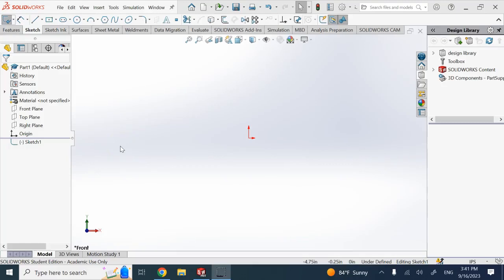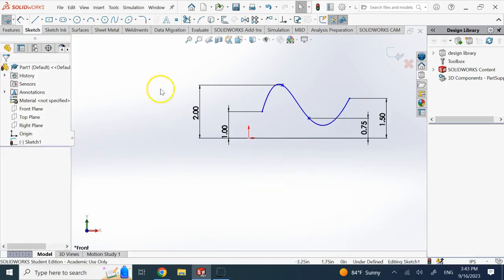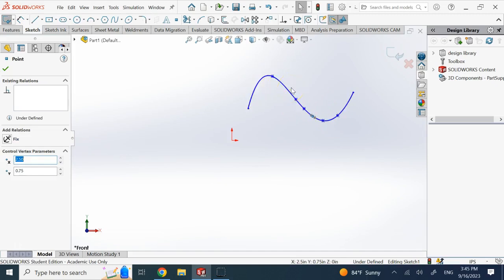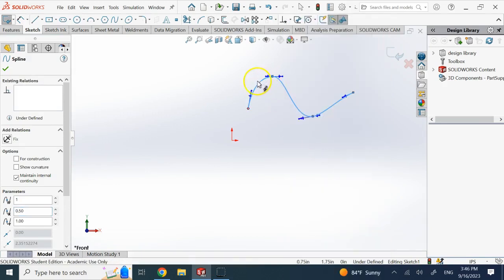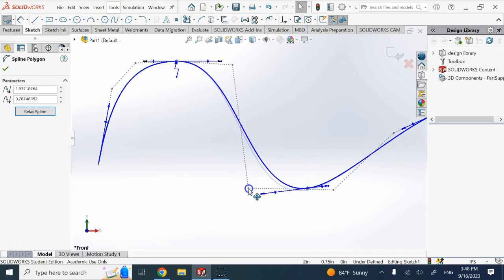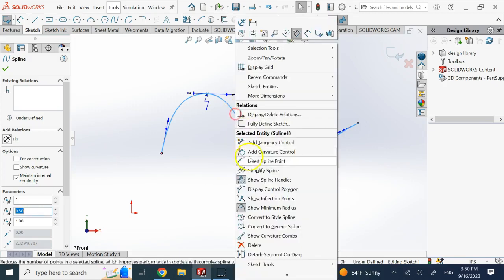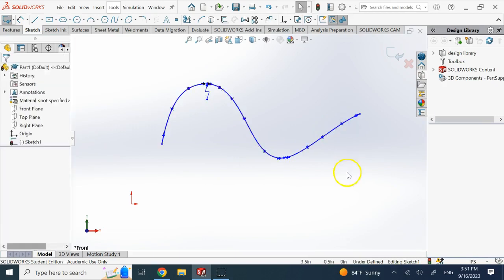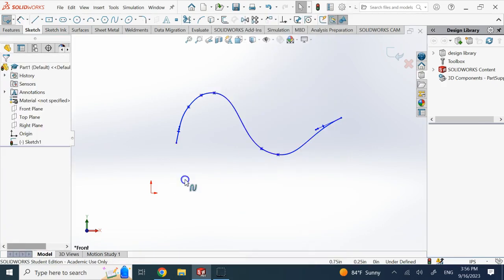Spline Options and Controls in SolidWorks Sketch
Spline options in SolidWorks Sketch are demonstrated in this video, including  adding and removing control points, tangent line and curvature controls, showing radius of curvature, control polygon and inflection points, and finally simplifying spline.